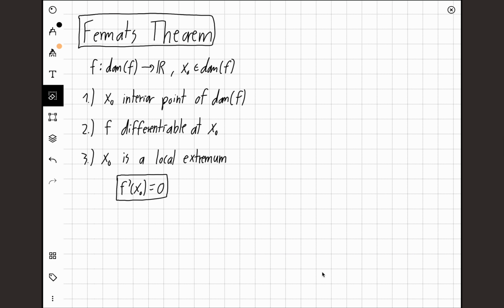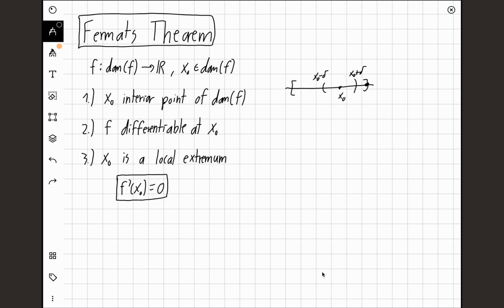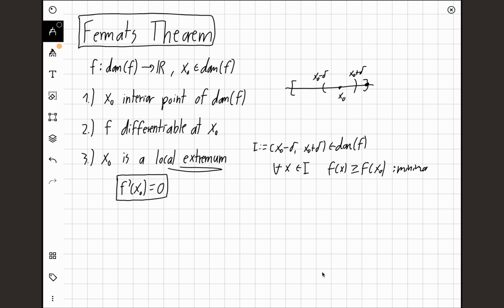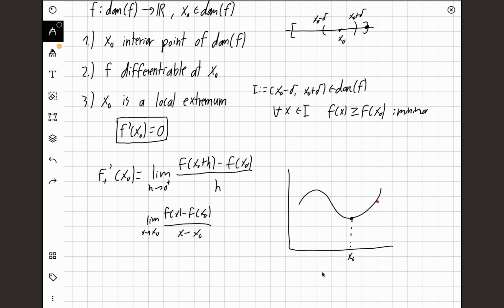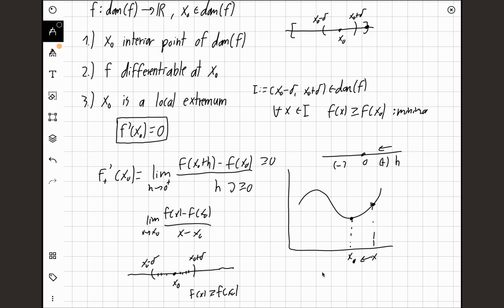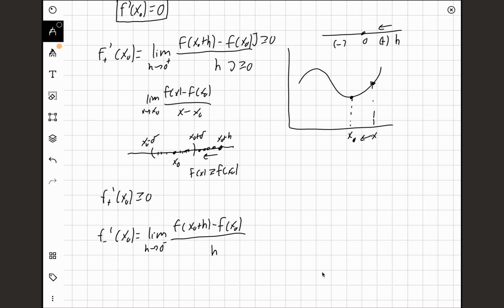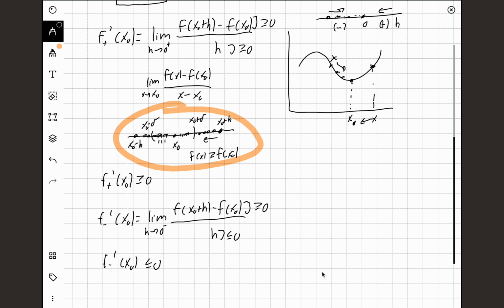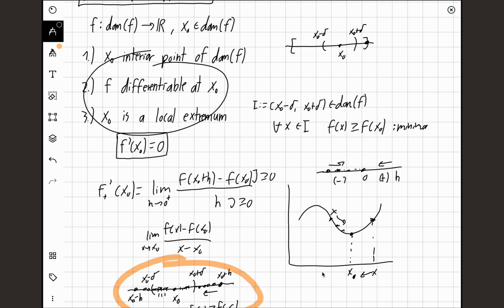Why Really Makes the Derivative Zero (Fermat's theorem proof)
Proving Fermat's theorem using left and right derivatives.
Classic Analysis 1 topic.